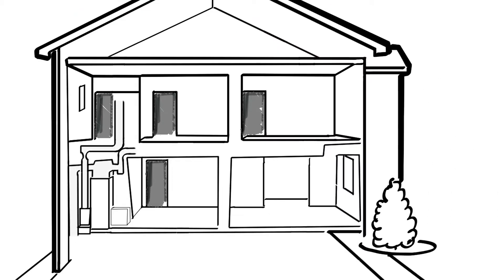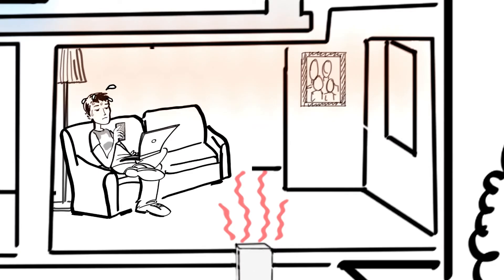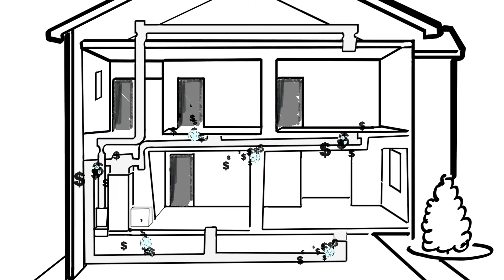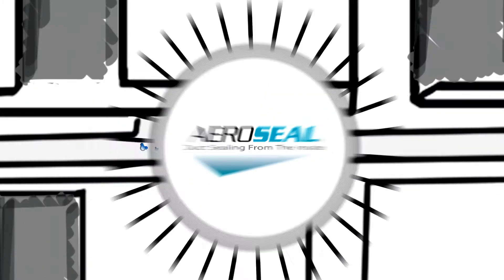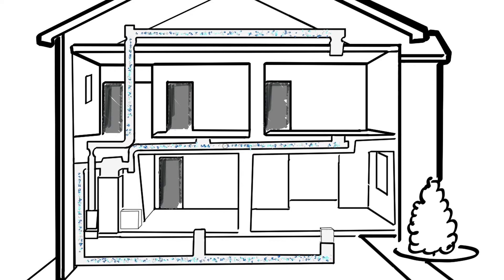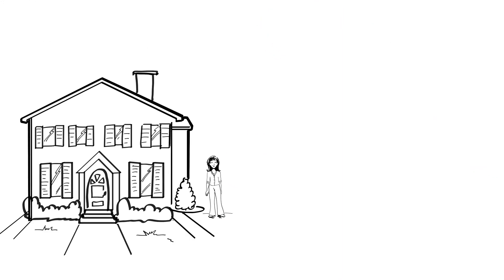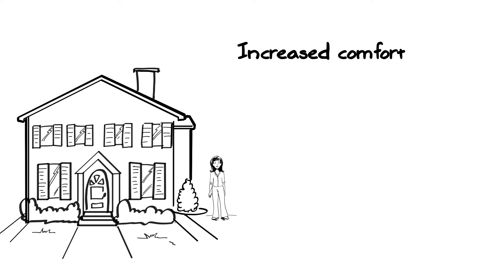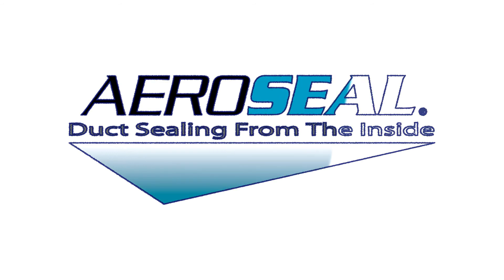AEROSEAL DUCT SEALING - Solves Hot or Cold Spots in your House!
Aeroseal is a patented breakthrough technology that tackles duct leaks from the inside out. The Aeroseal process puts escaping air under pressure and causes polymer particles to stick first to the edges of a leak, then to each other until the leak is completely sealed.